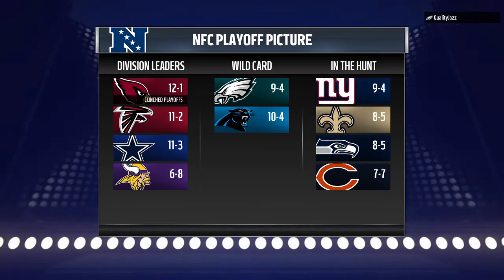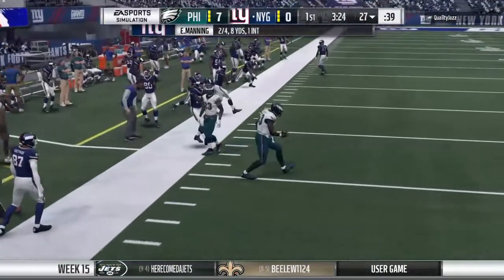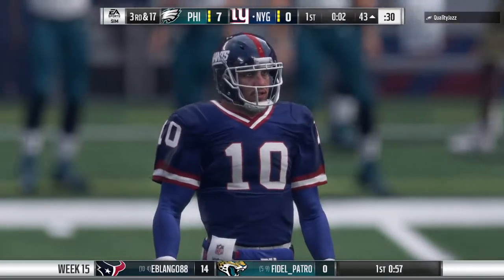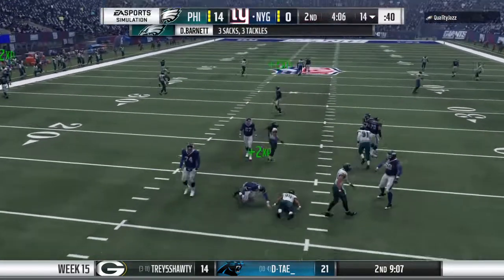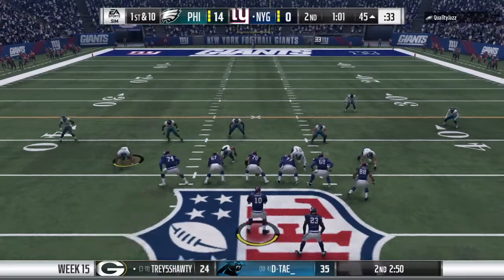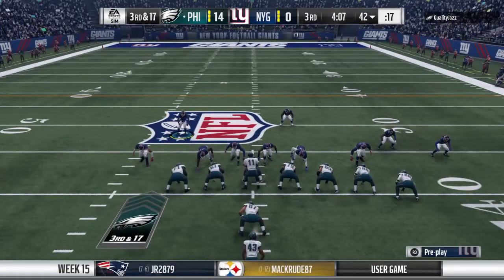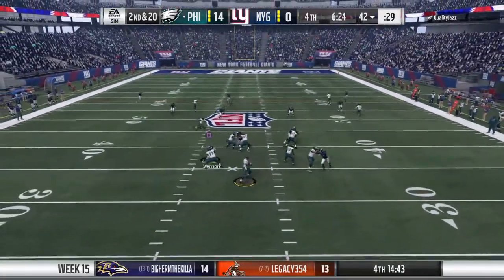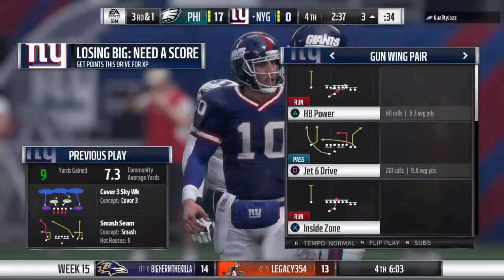dirtyratt5858's Live PS4 Broadcast